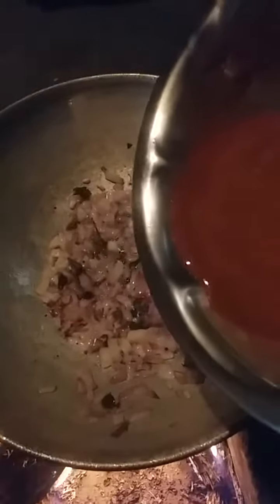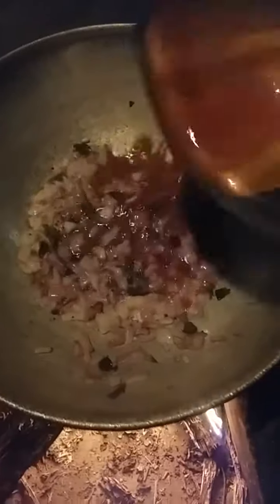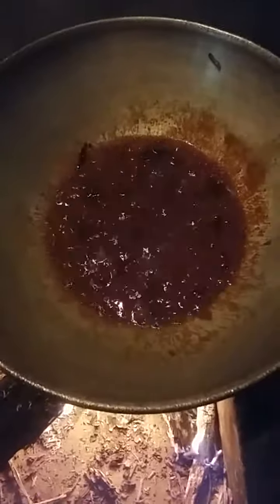ഇങ്ങനെ ആണ് എന്റെ മീൻ കറി ഇണ്ടാകുന്നത്